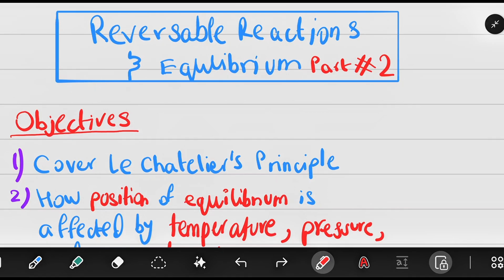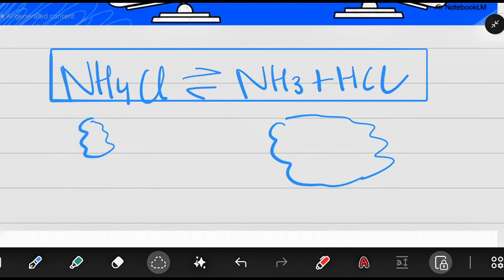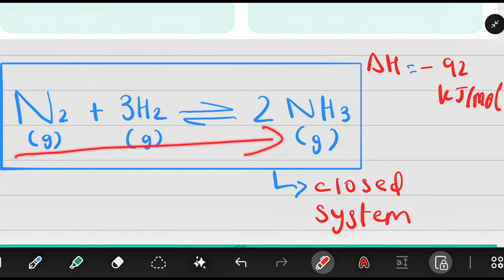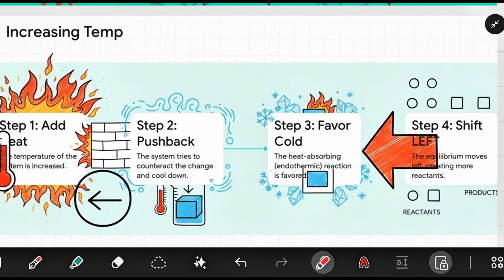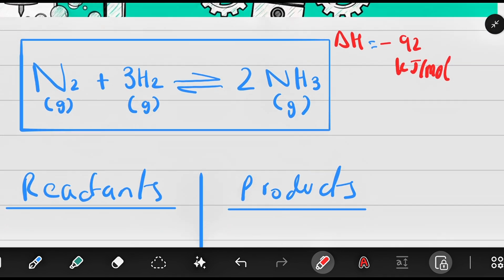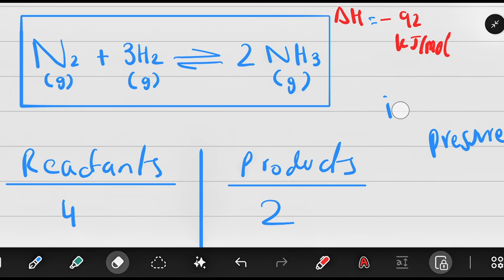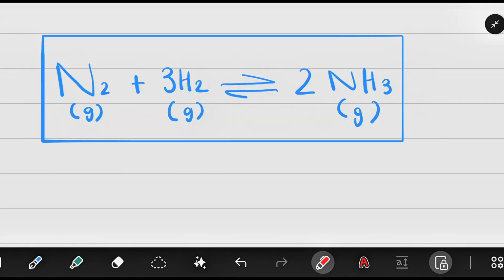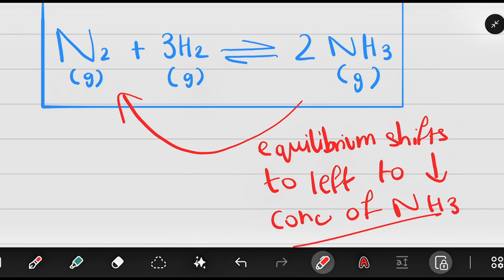Le Chatelier's Principle - Reversible Reactions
** WHAT’S COVERED **
1. Le Chatelier's Principle introduced
- Effect of Temperature on Equilibrium
- Effect of Pressure on Equilibrium
- Importance of checking state symbols in pressure changes
- Effect of Concentration on Equilibrium

** CHAPTERS **
00:00 Introduction
00:35 Recap of Part #1
01:57 Le Chatelier’s Principle
03:30 Effect of Temperature
05:32 Effect of Pressure
08:47 Effect of Concentration
10:35 Conclusion